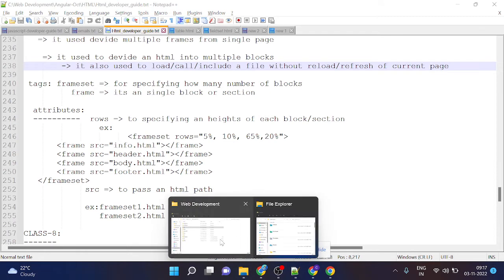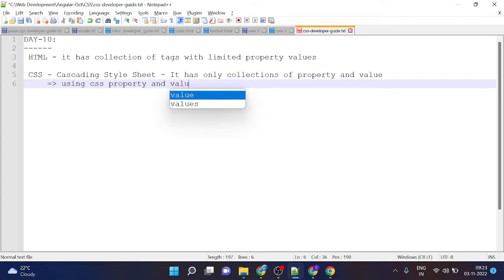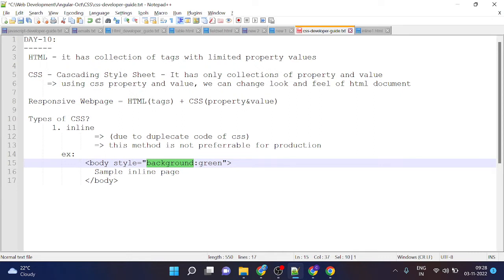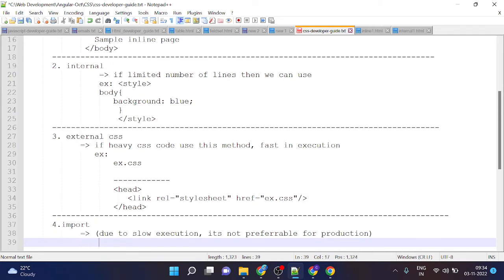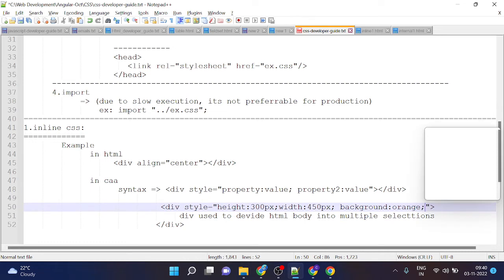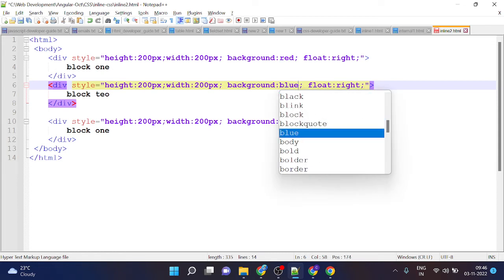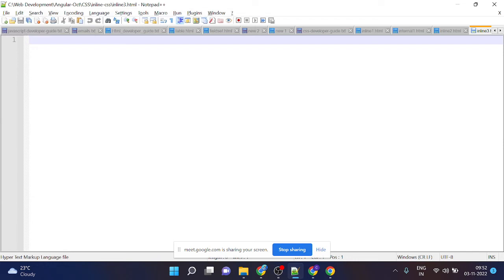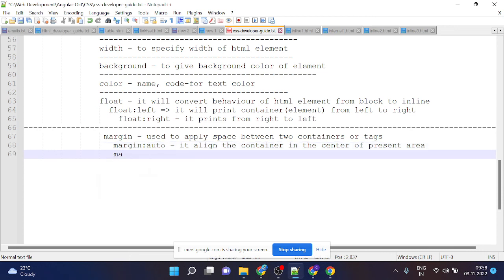CSS CLASS-1:(basic properties)2022 11 03 09 16 50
explained about css properties